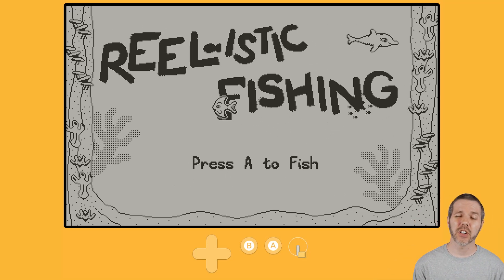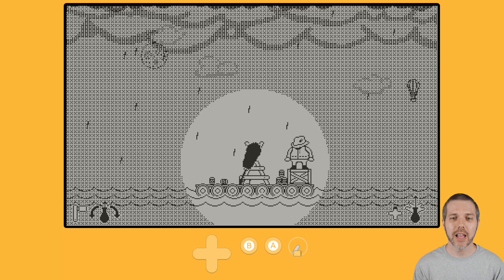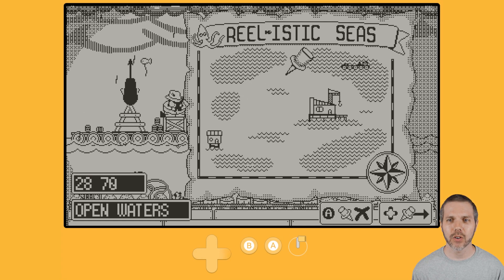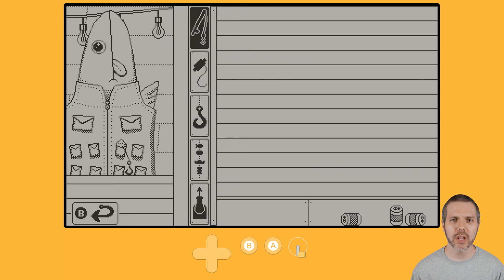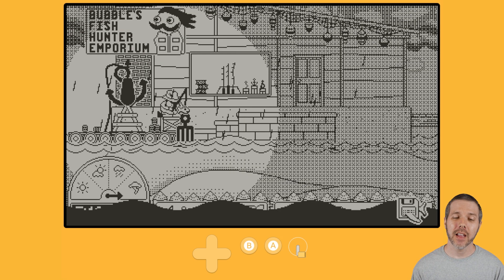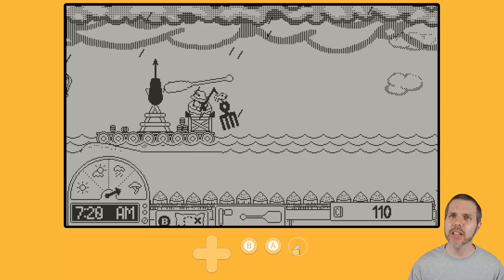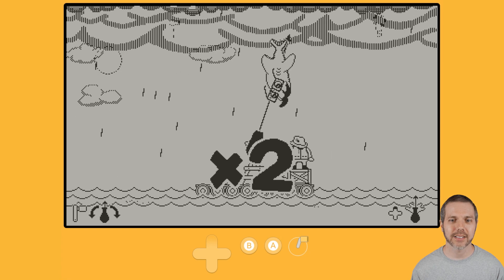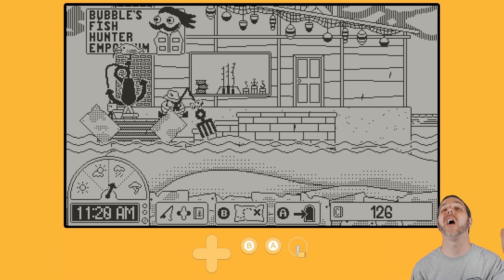Reel-istic Fishing - Playdate gameplay + impressions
Sink your line to the deepest depths of the Reel-istic Sea, and return to the surface, catching any fish in your way! Unleash those fish into the air, and snipe them with your trusty harpoon!
Sell those fish to fill your ship to the brim with corals, and use those corals to purchase an assortment of upgrades and equipment from your friendly (and suspiciously fish-like) local shopkeeper!
Take caution, though... you're not the only unstoppable force in these waters.